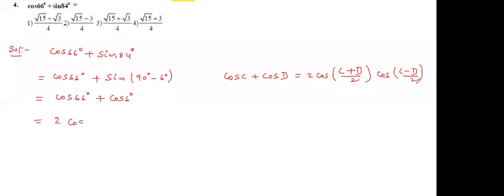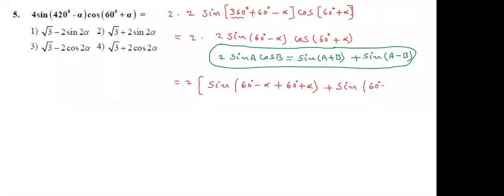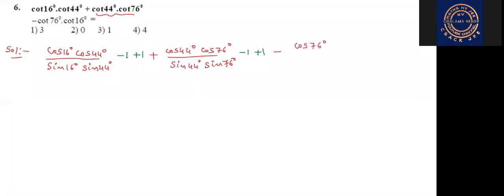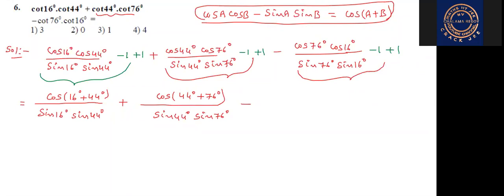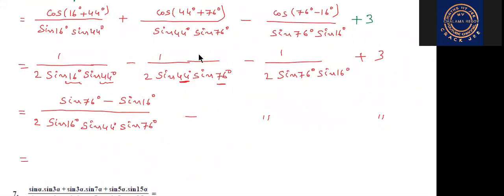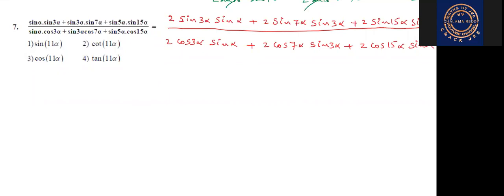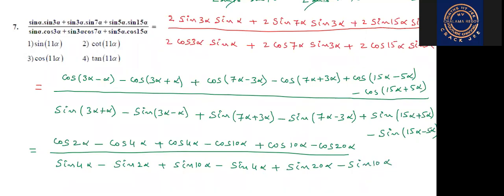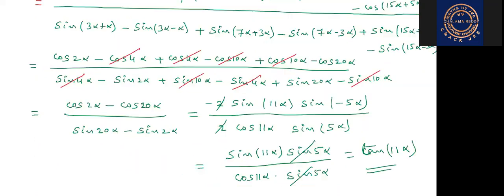TRANSFORMATIONS part 2//Shortcut method//Advanced, mains, Eamcet,Bitsat Inter,CBSE //CR MATHS CLASS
Transformations part 2//Shortcut method to solve problems //CR MATHS CLASS
Advanced, mains, eamcet, bitsat and other competitive exams
Inter, CBSE